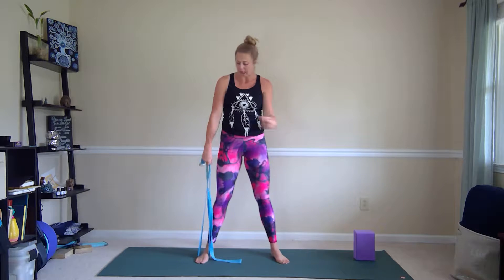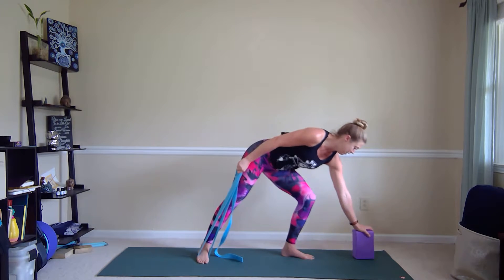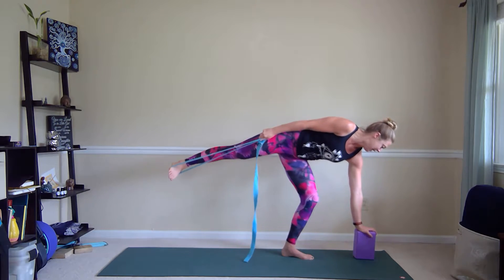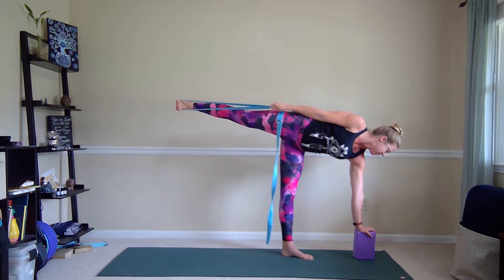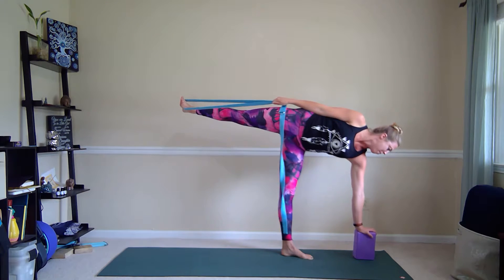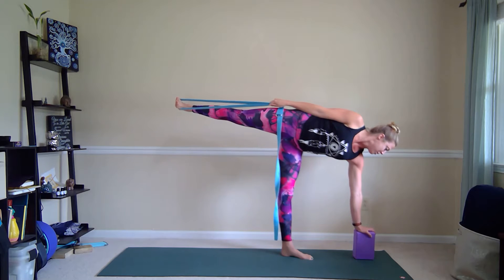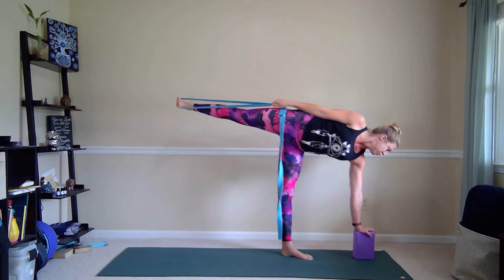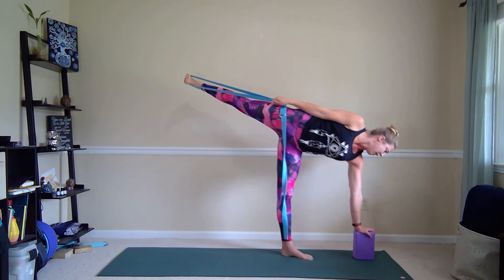Strong and Stretchy Sundays 1 minute tip!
Get into half moon pose using a strap and block for stability and balance.